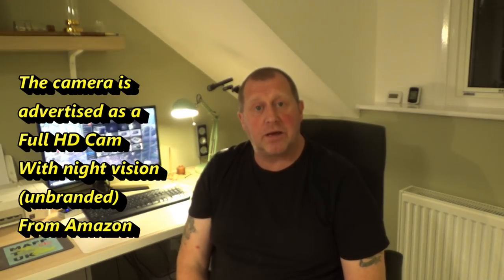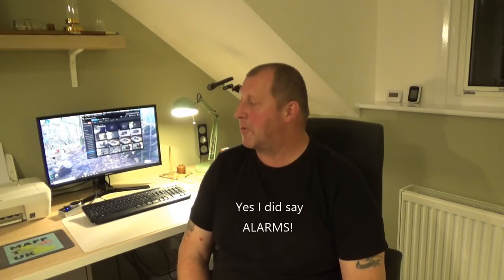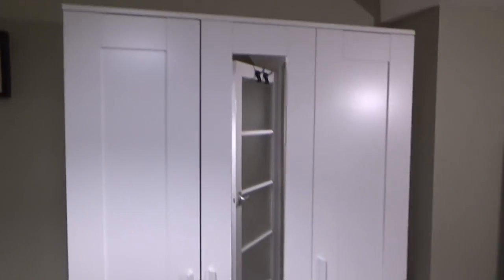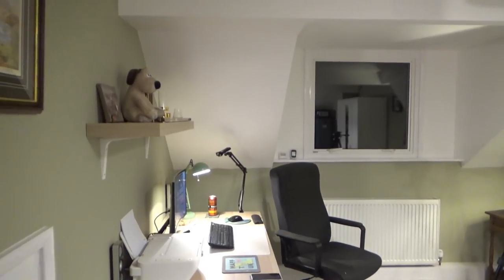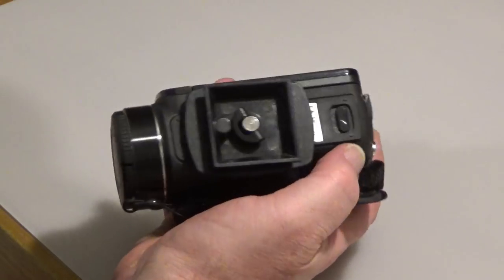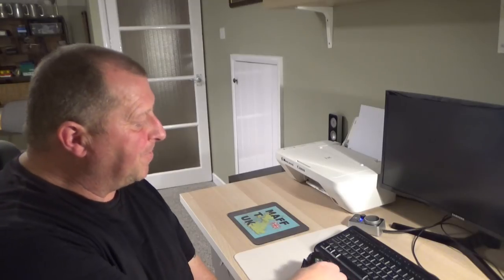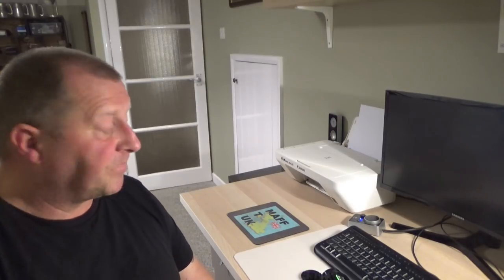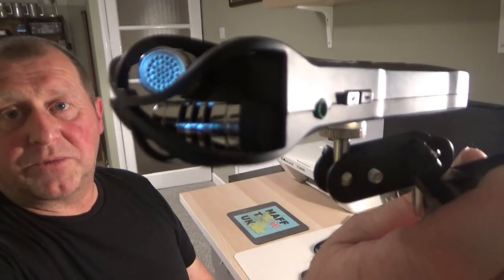Budget Night Vision Camera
This is a practical look at an unbranded night vision Camera sold on Amazon retails at around £57.00 is it any good? and does it work? We wont be covering it in depth just does it work or not and is there anything we can do to make it better
the camera take full size SD card to 32 gig, it comes with 2 batteries, you can only charge the batteries in the camera, I'm told they last 40 minutes each.